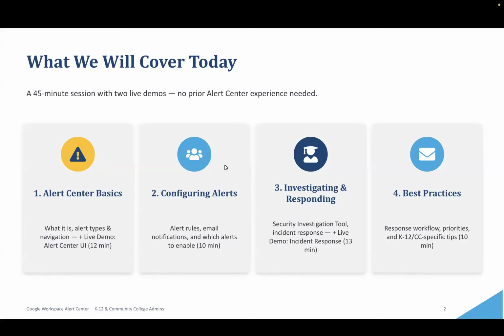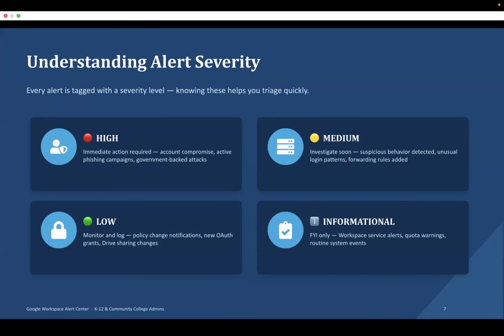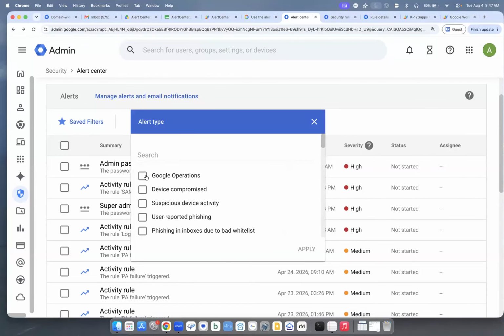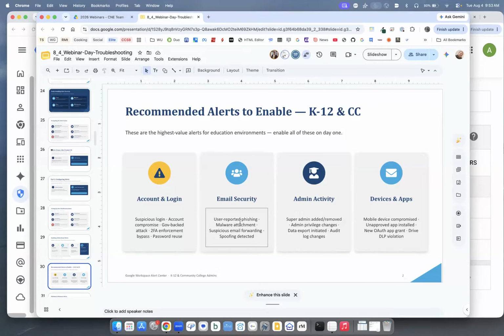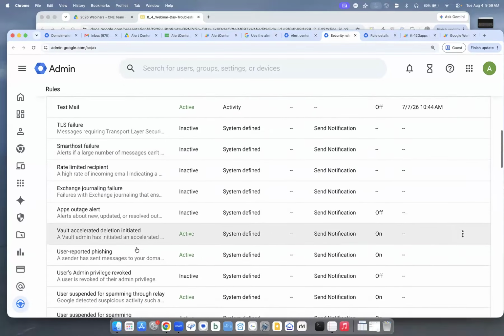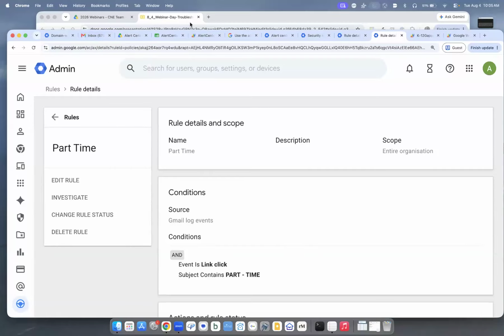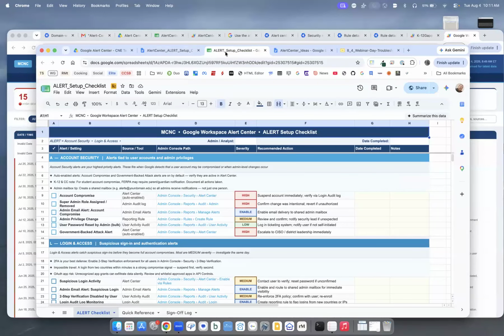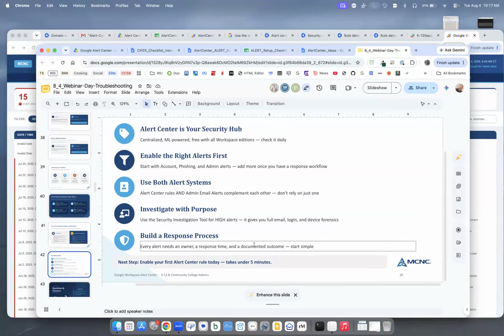MCNC CNE Webinar Day 2026 - Google Alert Center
Recording from MCNC CNE Webinar Day August 2026.

Take control of your domain's security. This webinar covers what critical information surfaces in the Google Alert Center—from spoofing attempts to compromised credentials. Learn how to dissect these notifications to uncover root causes, map out user impact, and implement recommended actions to secure your environment.